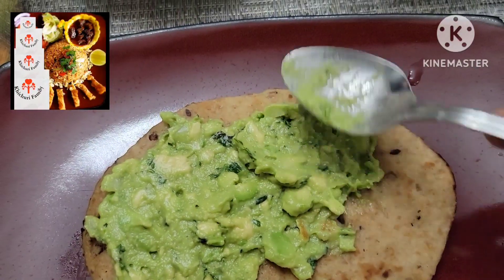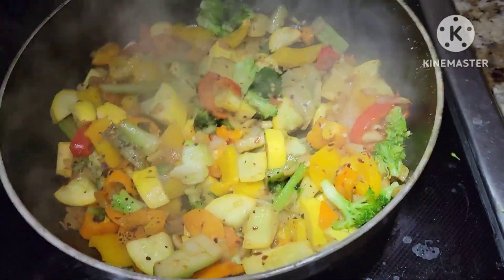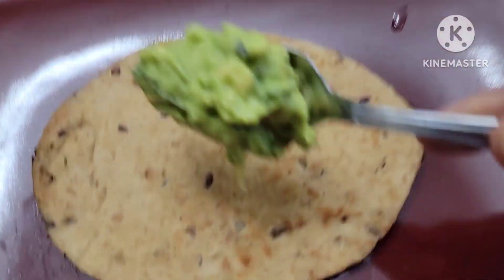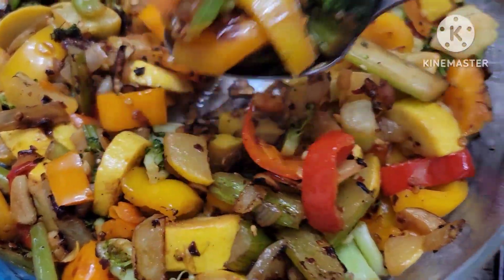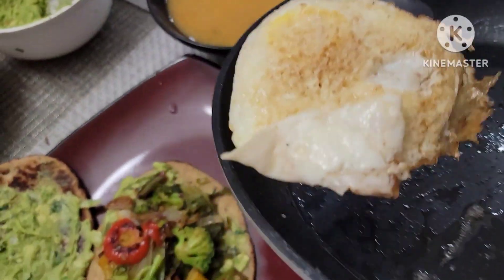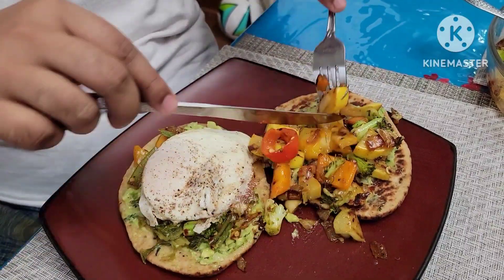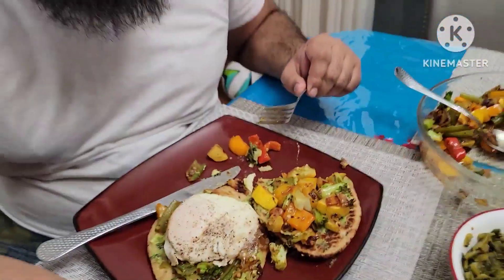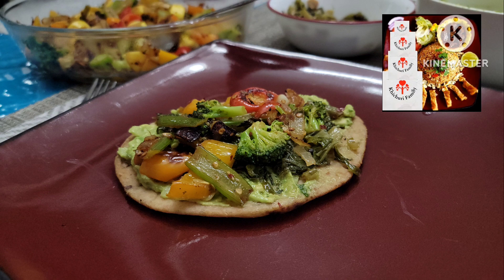পিঠা ব্রেডএর guacamole 🥑 Burger 🍔